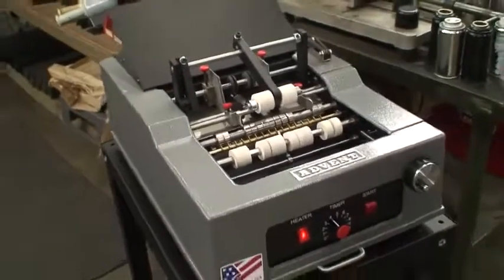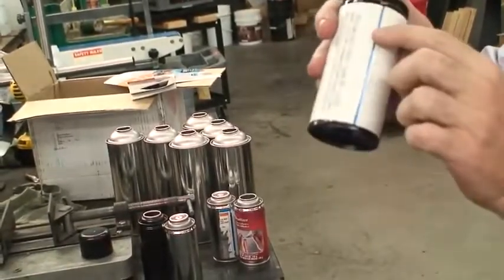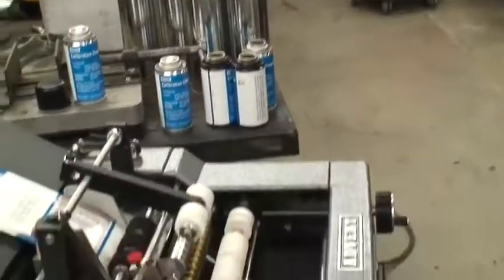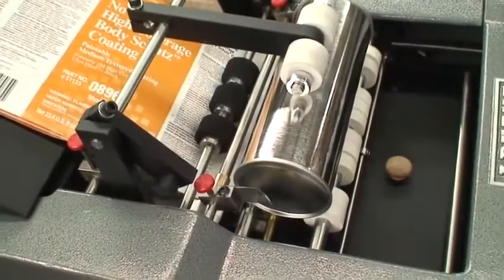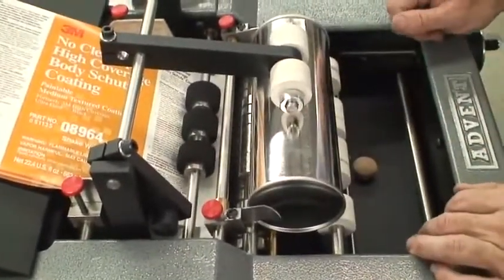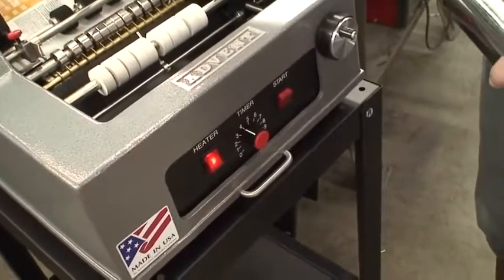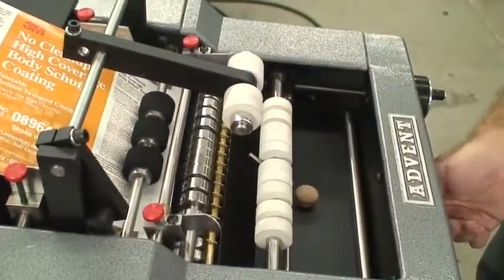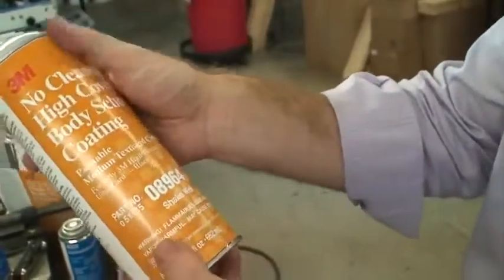Advent 200 Metal Aerosol Cans 8oz 22oz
Advent 200 labeling two different metal aerosol cans. Videos shows changeover and ease of setup for two different sized containers including the 200's unique ability to adjust for recessed label panels.